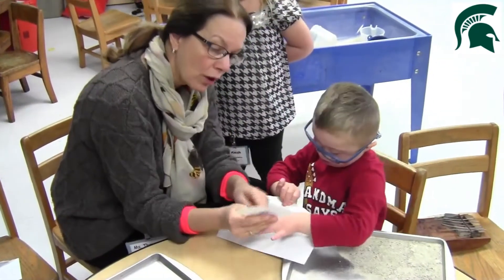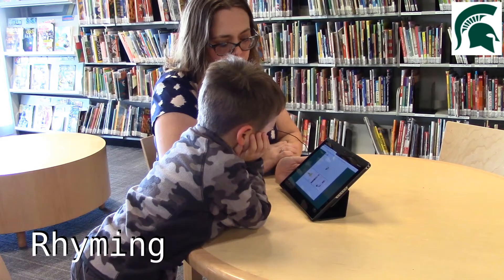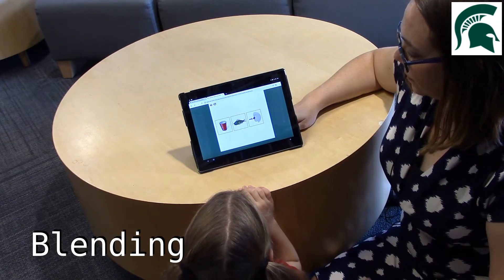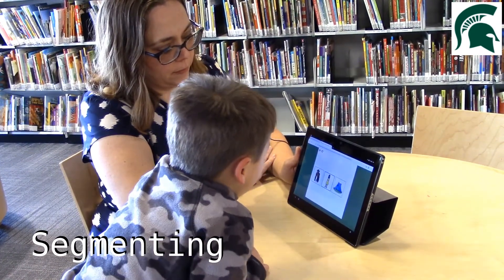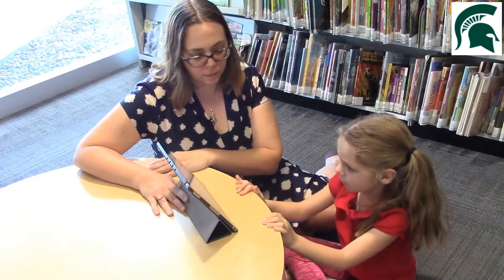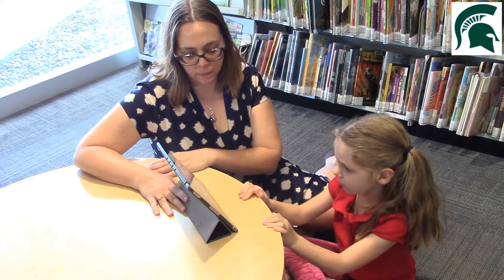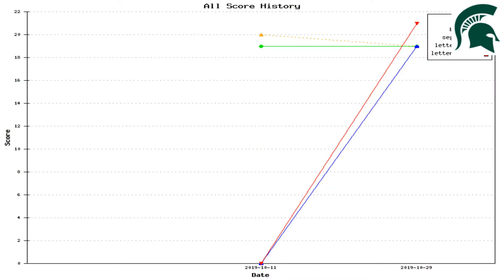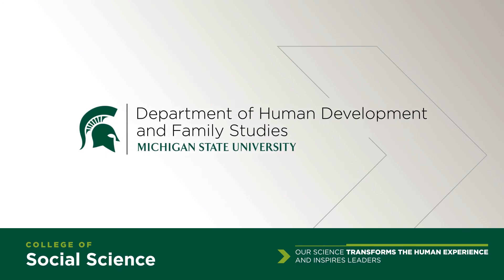Access to Literacy Assessment System: Phonological Awareness (ATLAS-PA) video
ATLAS-PA, or the Access to Literacy Assessment System for Phonological Awareness, is a progress monitoring tool designed for children ages 3 to 7. Phonological awareness, the understanding of the sound structure of language, is one of the strongest predictors of children’s later reading and writing achievement. ATLAS-PA was tested with over 1300 children, including children with disabilities, to ensure that it is a reliable and valid assessment. ATLAS-PA has three subtests that ask children to rhyme, blend, and segment syllables and words.

[0:34] Tablet: Point to the picture that rhymes with "bee".
[0:38] Child: Key?
[0:39] Tablet: Key. Man. Sock. Yes! Bee, key rhyme.

[0:50] Tablet: Put /n/ ... /o/ ... /z/ ... together. Cup. Fish. Nose.

[1:03] Tablet: What's "cape" without /k/? Ape. Girl. Tent.

Children receive corrective feedback during demonstration items and have up to three opportunities to practice items if needed.

[1:20] Tablet: Uh-oh! Cat, hat: they rhyme.

ATLAS-PA captures phonological awareness with items that do not require children to speak, making it ideal for children with speech and/or language impairment. ATLAS-PA is an adaptive assessment; it chooses items that are at just the right difficulty level for each child. The adaptive format also shortens testing time for children; each subtest of ATLAS-PA takes only a couple of minutes to complete. For children with disabilities, the measure can be slowed down to help children to process the language needed to complete the task successfully. If children need behavioral supports when taking ATLAS-PA, the measure can be used with caregiver assistance. ATLAS-PA will provide easily interpretable scores that can show progress over time. We look forward to seeing how ATLAS-PA helps you to assess all children in your classroom.